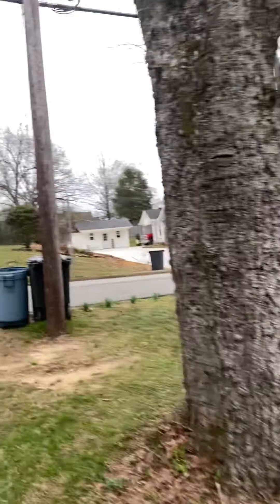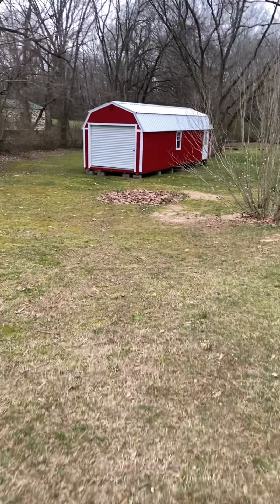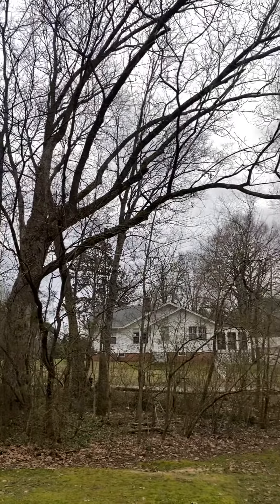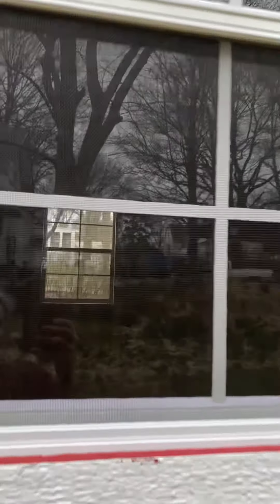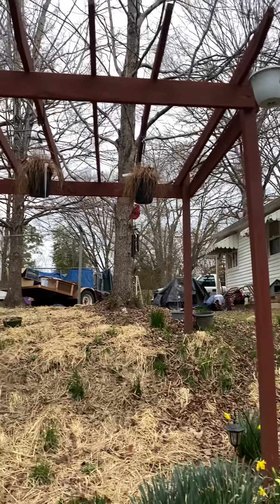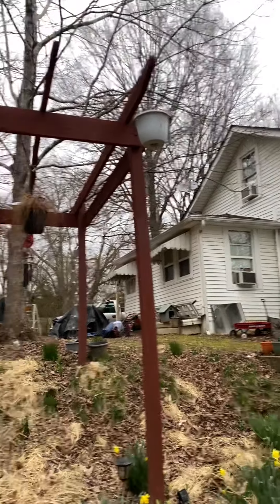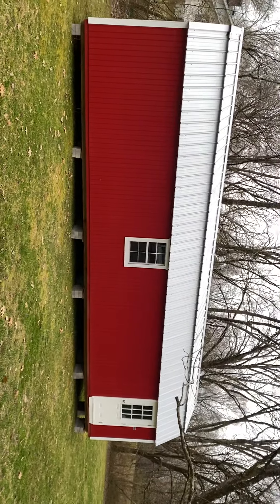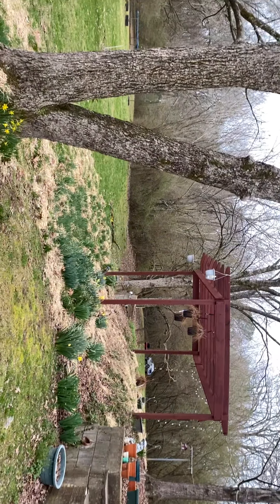Good Morning friends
Thursday morning stuff